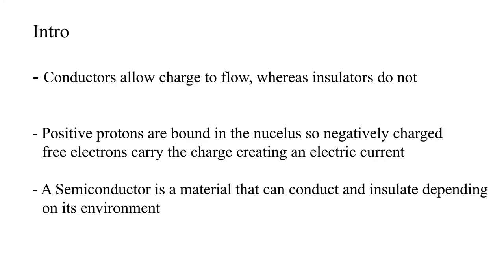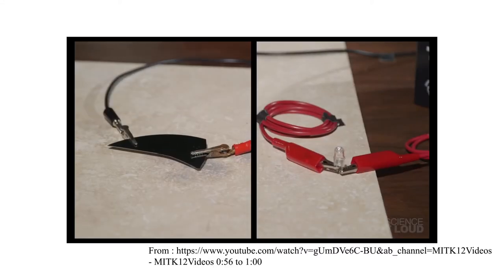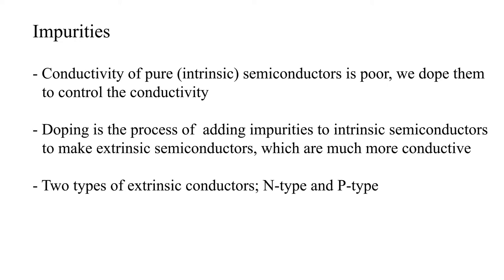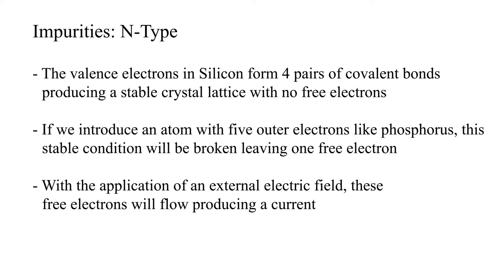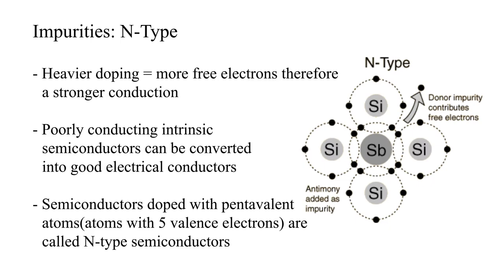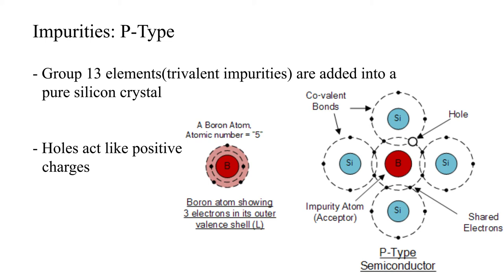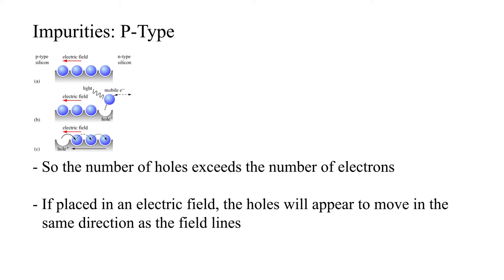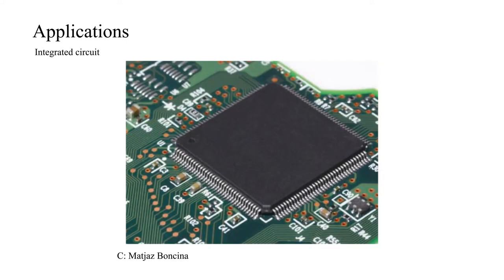Semiconductors: A brief introduction